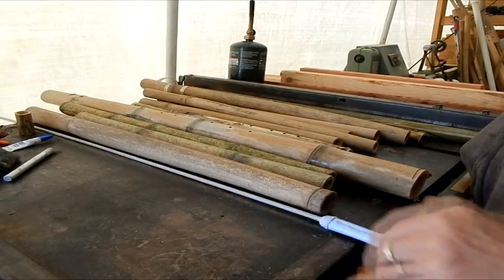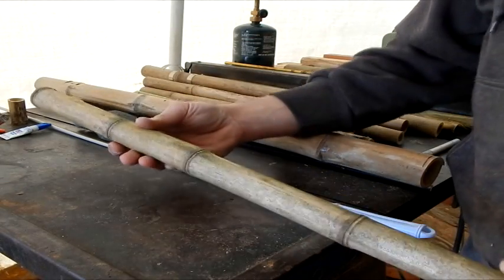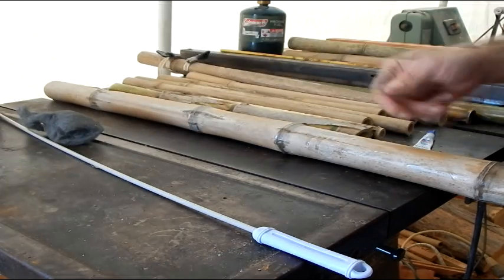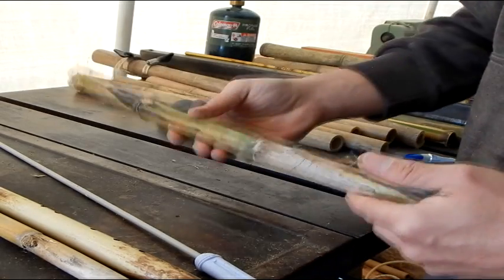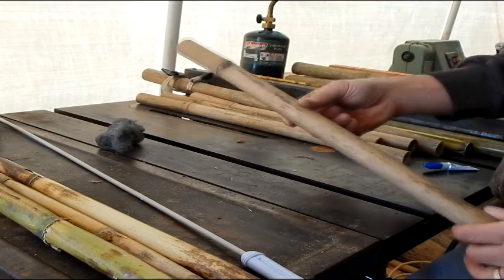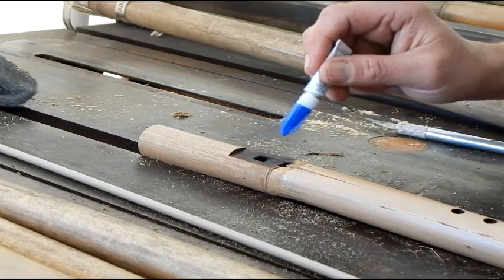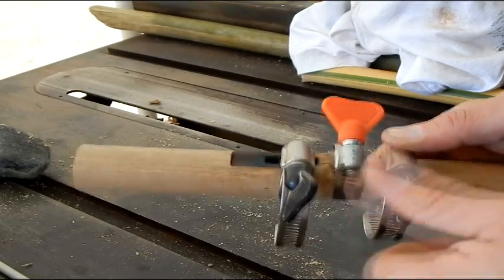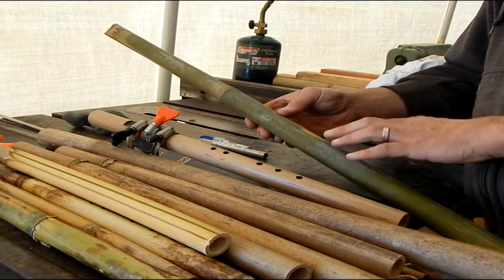Tips and tricks for working with cane when making Native American Flutes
Learn some simple tips for how to treat and prepare various types of cane for use when making Native American Flutes.